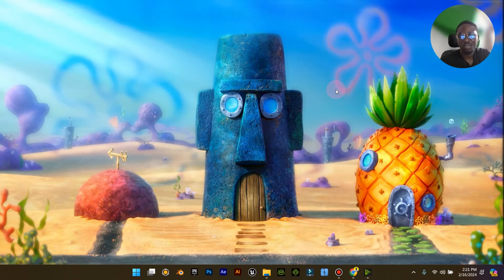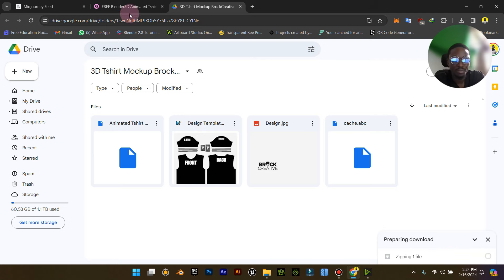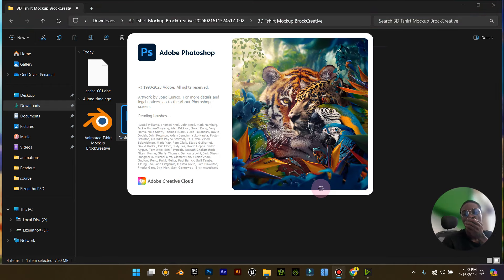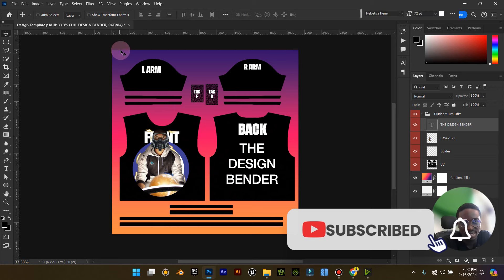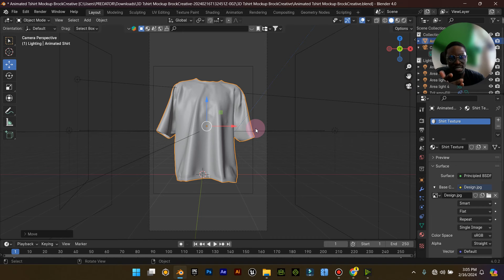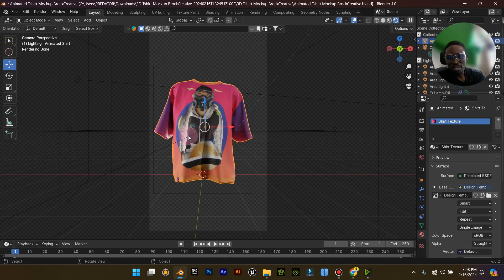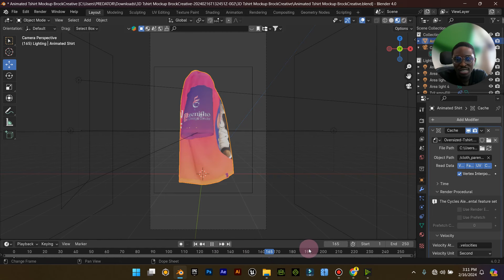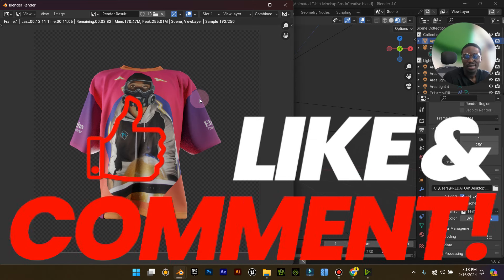Get This FREE 3D TShirt Mockup - All Questions Answered (Beginner's Edition)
Calling all aspiring 3D designers! Dive into the world of Blender with our beginner-friendly tutorial on creating a stunning 3D Shirt Mockup – and the best part? It's FREE!

In this step-by-step guide, we'll walk you through the basics of Blender, ensuring you can follow along seamlessly. Whether you're a newbie or looking to enhance your 3D design skills, this tutorial is tailored just for you. Watch now, download your free mockup, and let's turn your shirt designs into virtual reality together!